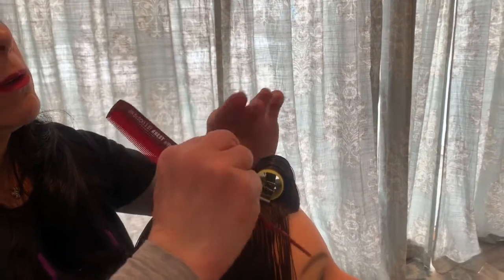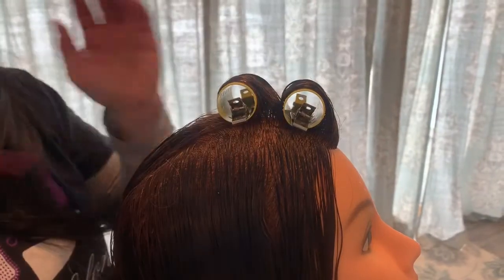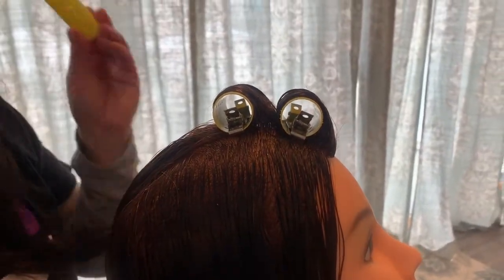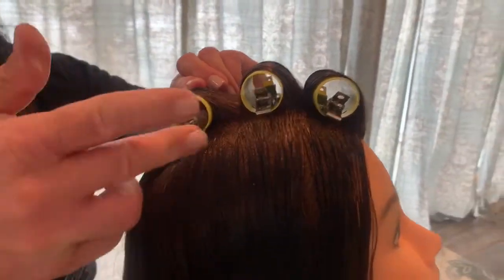NYS Roller Set Demo